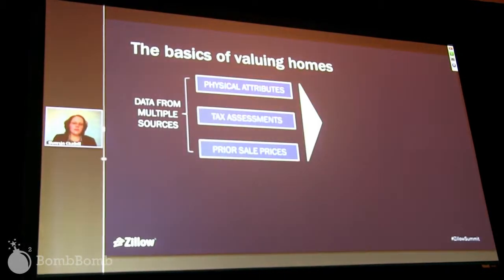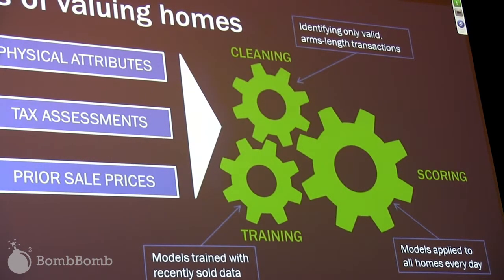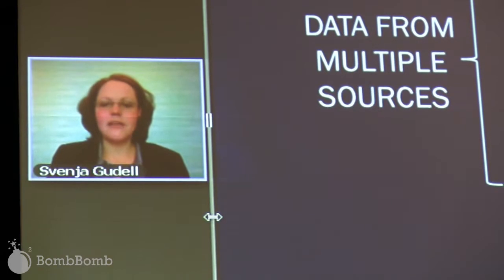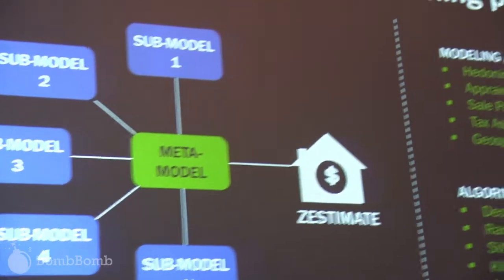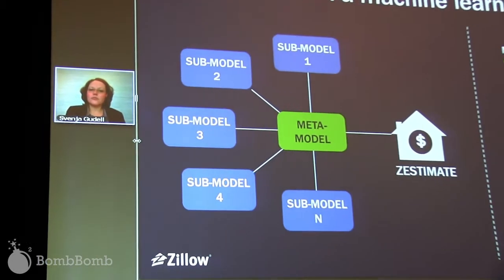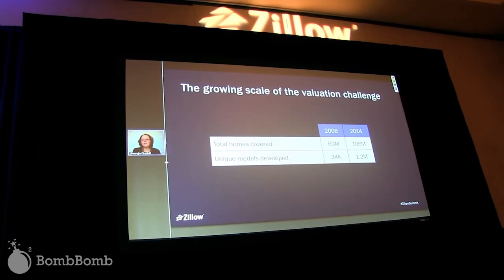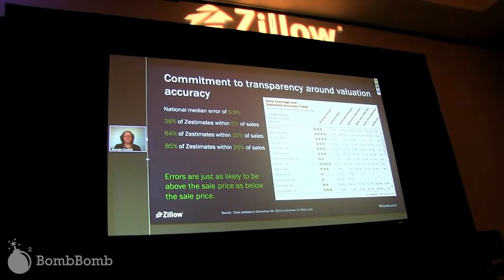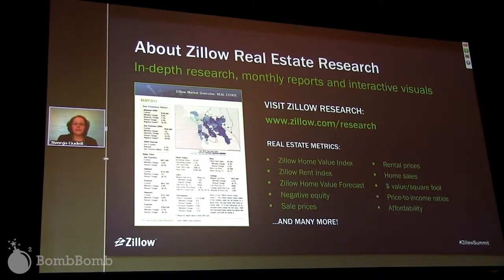How Zillow Calculates a Zestimate Home Value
As an inaugural partner of the Zillow Tech Connect program, BombBomb sent a few team members to the Zillow Select Summit when it came through our hometown of Colorado Springs, Colorado.

One of the most interesting things you'll learn at the event: how they calculate the Zestimate for millions of properties across the country.  Delivered by Svenja Gudell, Director of Economic Research via webcam and slides.